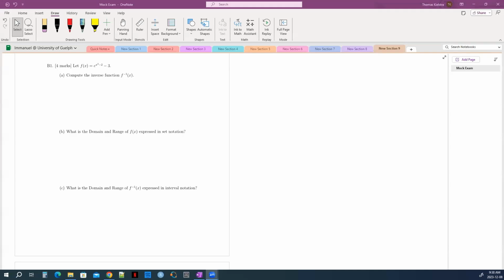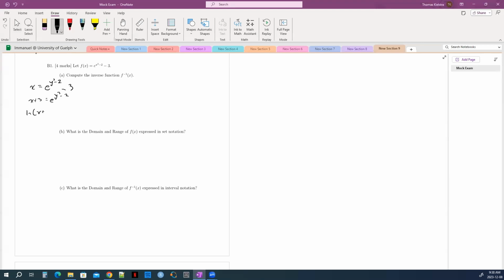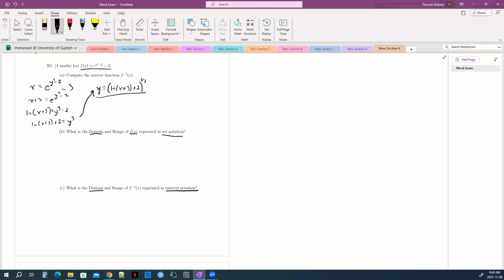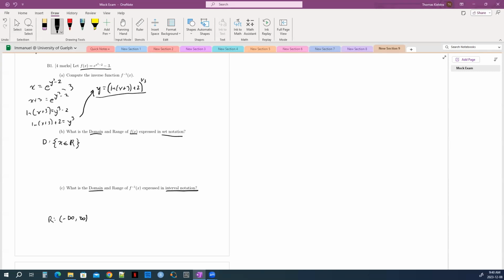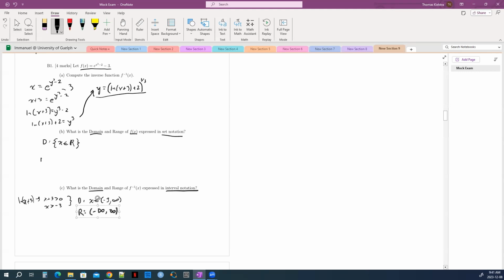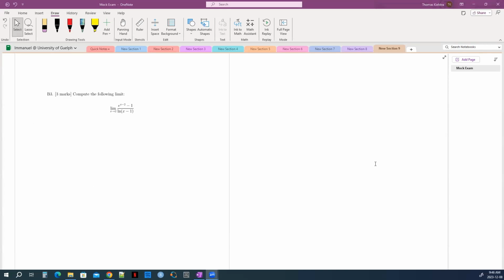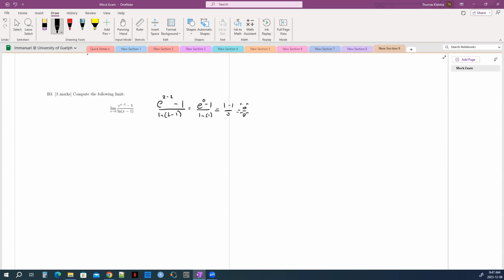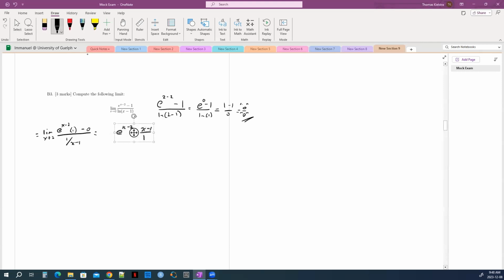Mock Exam B1 and B3